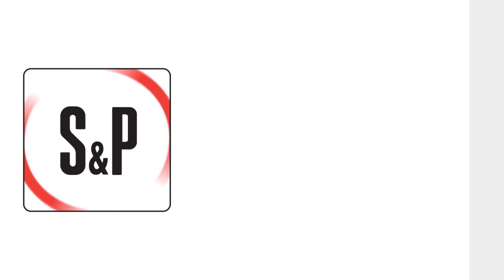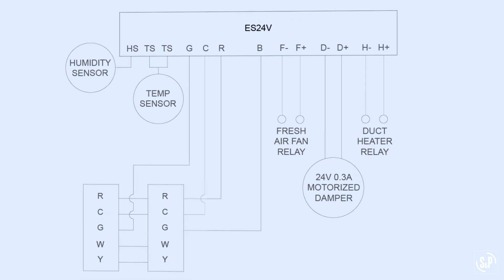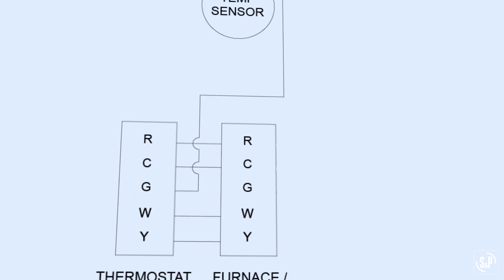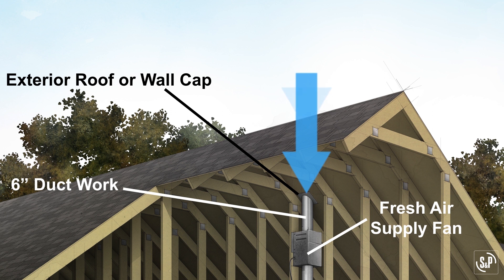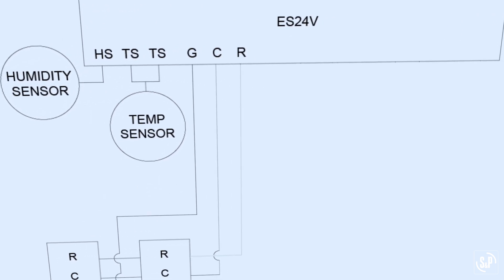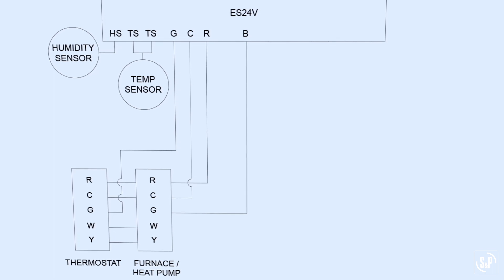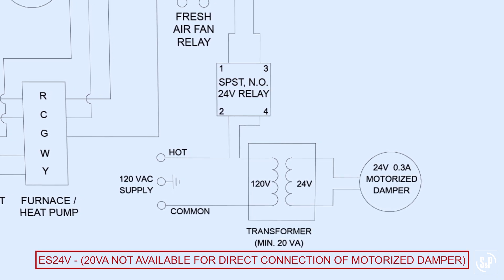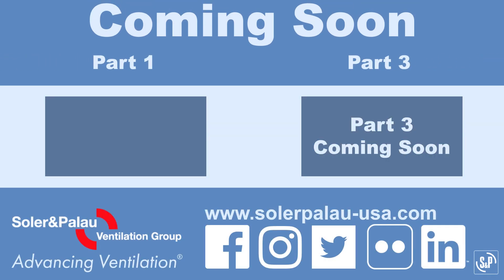Envirosense Ventilation Control | Part 2 - Wiring Your ES24V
This video will go over the wiring for the Envirosense Ventilation Control, or ES24V. When paired with S&P fans, the ES24V provides fully controllable fresh air into a residence. With three modes (Off, On, and Eco-Mode) the ES24V ensures compliance with today’s outside air codes.